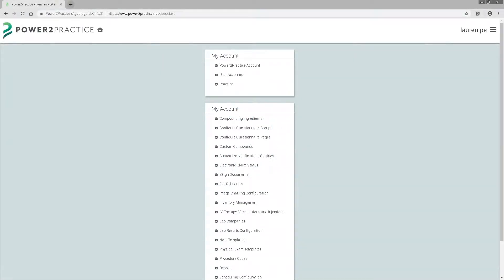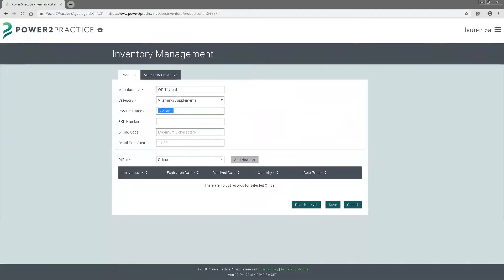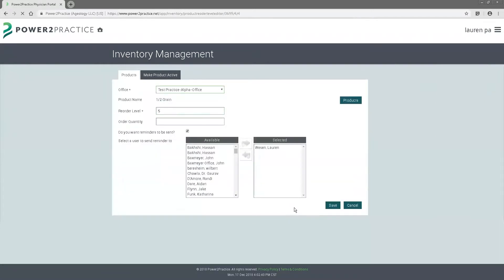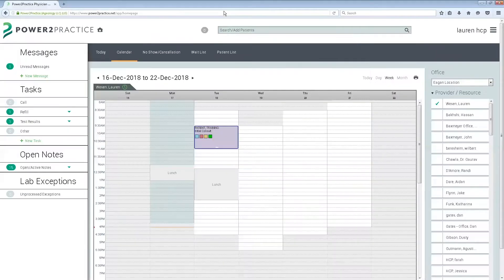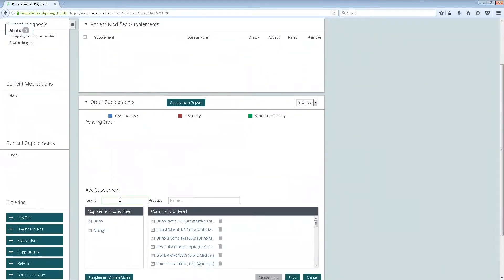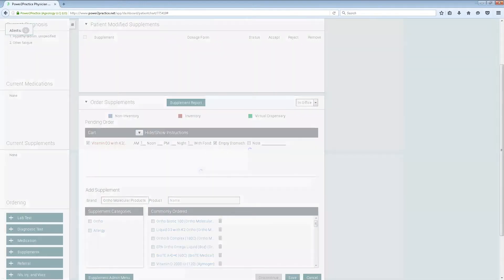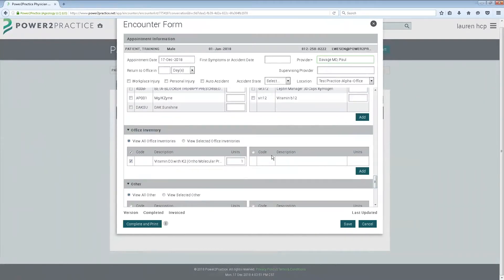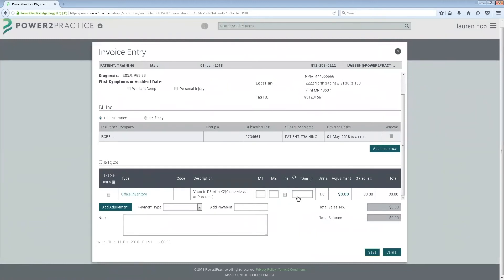How to Set Up the Inventory Module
In this quick training video, you'll learn how to setup the inventory module with the Power2Practice software.